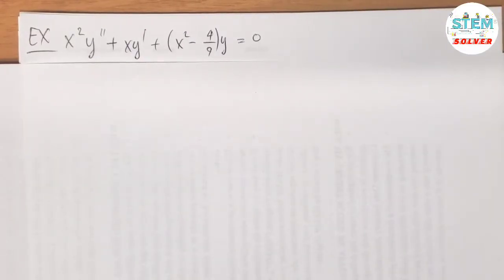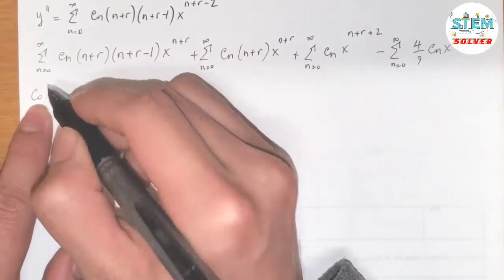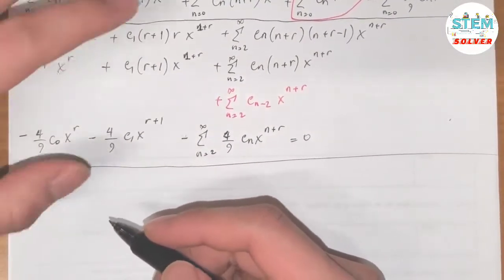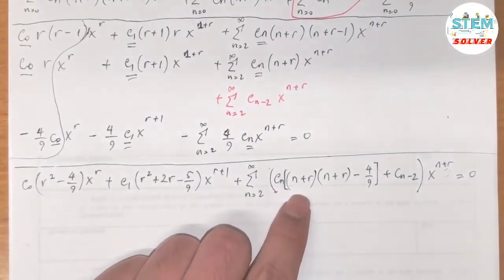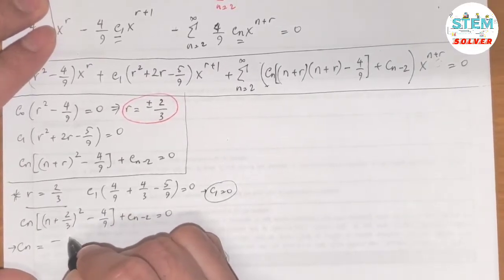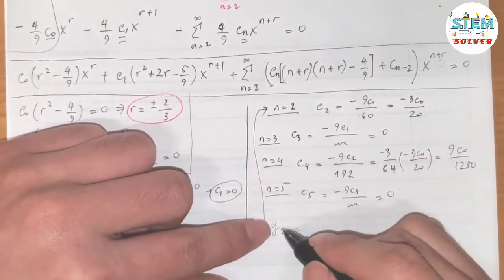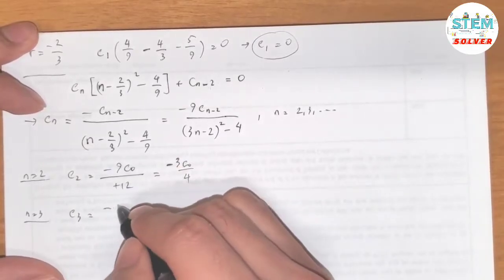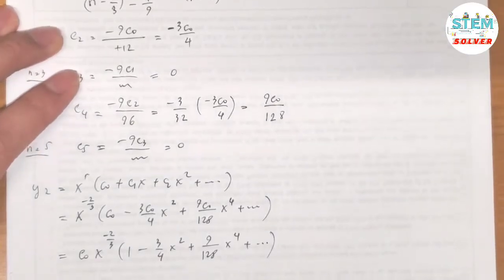6.2-22 Find power series solutions of (x^2)y''+xy'+[(x^2)-4/9]y=0 | DE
Find 2 power series solutions of the given differential equation about the regular singular point x=0:

(x^2)y'' + xy' + [(x^2) - 4/9]y = 0